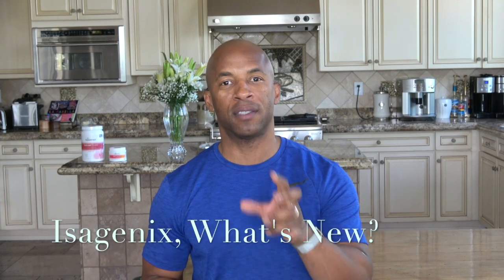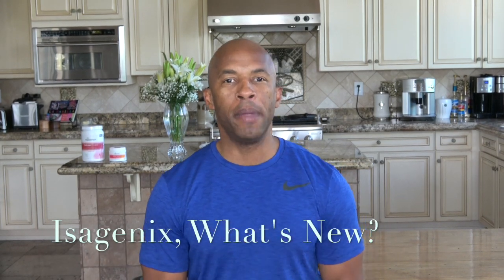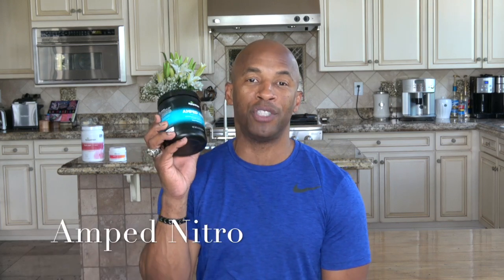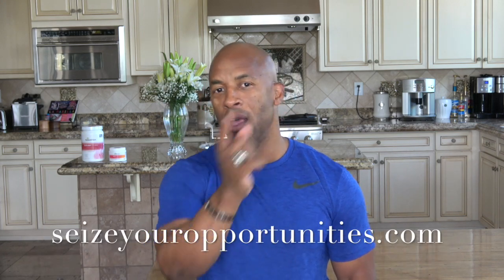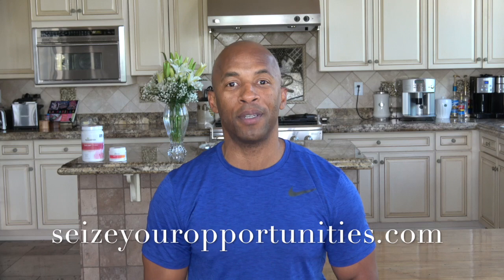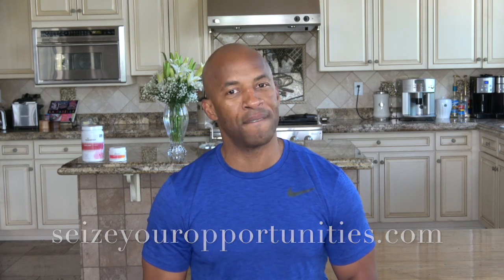Isagenix What's New, Amped Nitro | JJ Birden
Former professional athlete and Isagenix Associate JJ Birden shares some highlights from the Isagenix health and wellness company. Amped Nitro